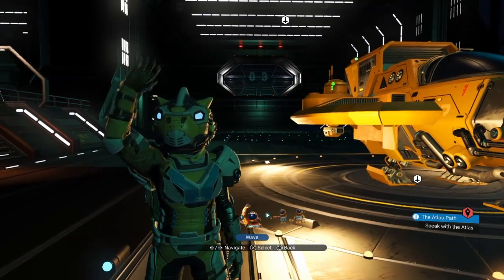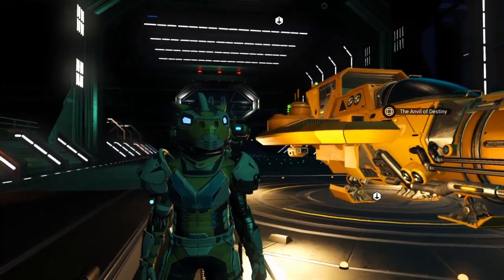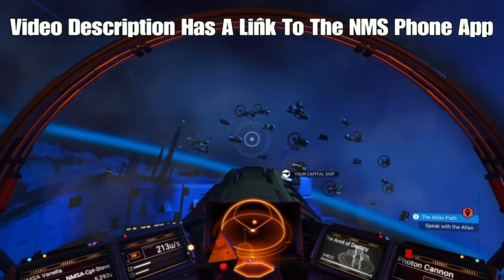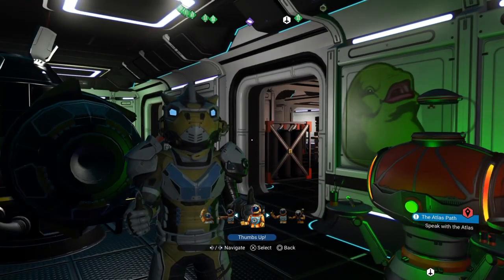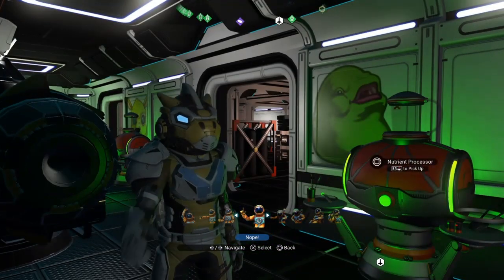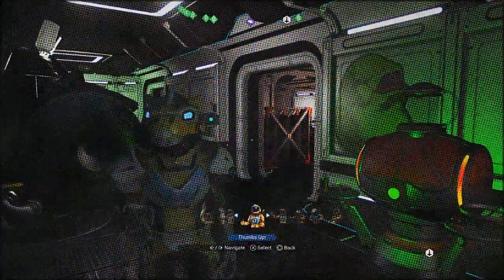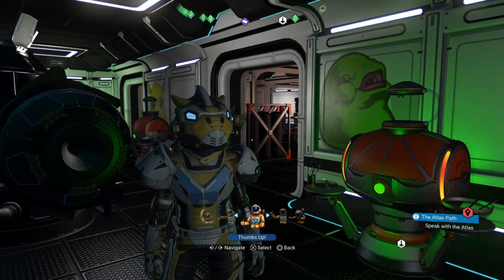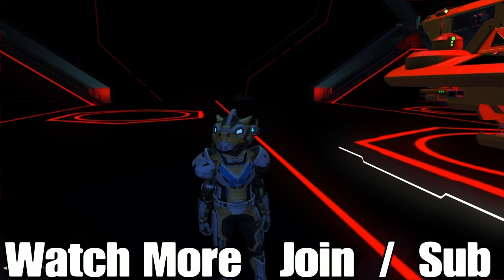Beginners Quick Guide To No Man's Sky Captain Steve New Players Catch Up Fast Hints Tips NMS 2021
Quick Guide To No Man's Sky Captain Steve New Players Catch Up Fast Hints Tips NMS 2021
Welcome New Players to no mans sky beyond.

This Channel is aimed at the older player, 13+, the language in Live Steams is adult, please refrain from watching if with kids.  I also see Matt Berry as a influence and attempt that level of comedy on my videos I upload these wont be fit for those under 13 either.